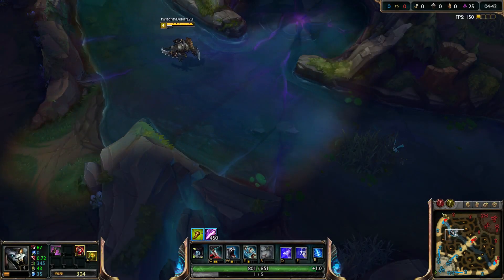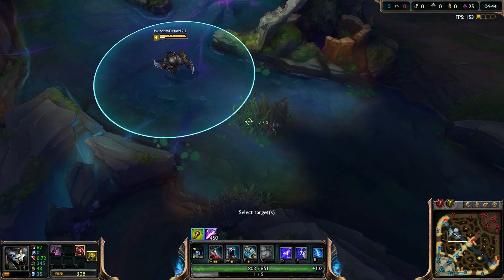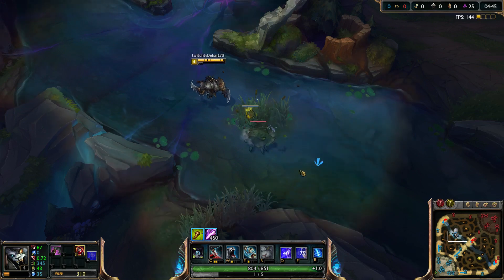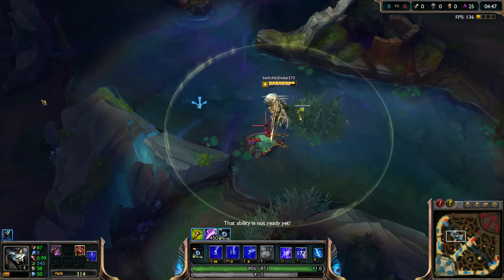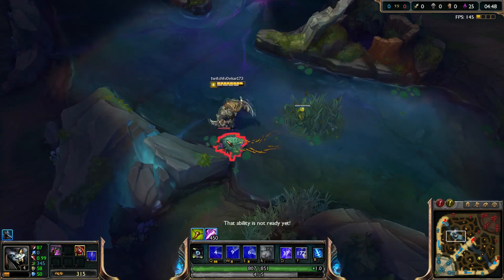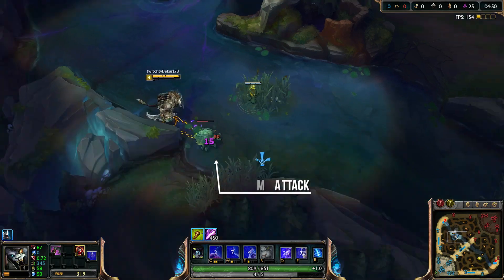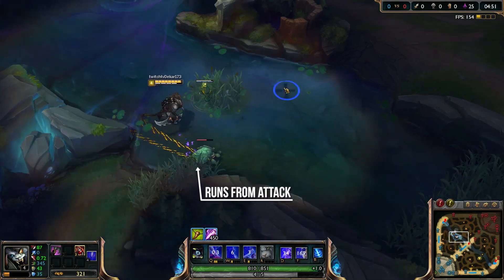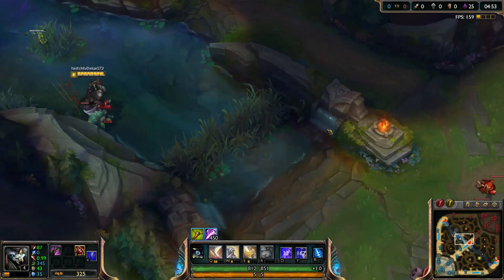Scuttle Ferocity Stacks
Don't forget to:
Follow me @Dekar173 on Twitter!

Permissions: any clip you want to use feel free to post a comment on said video with a time-stamp, and you have full permission whether I reply or not. Just link my channel for the footage :)